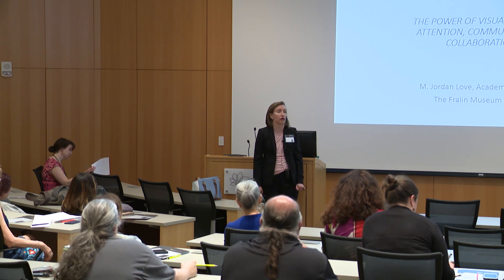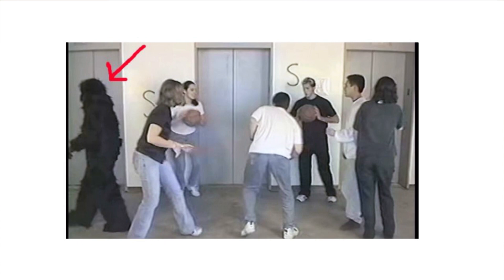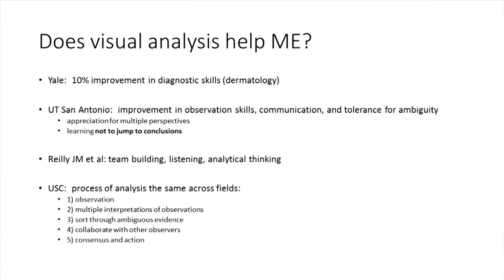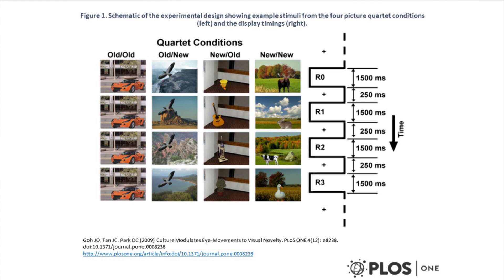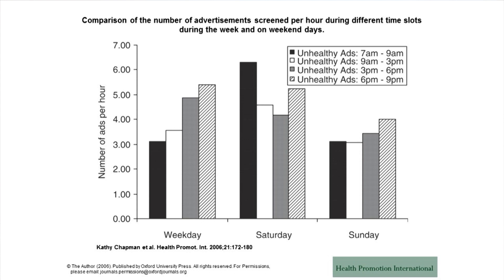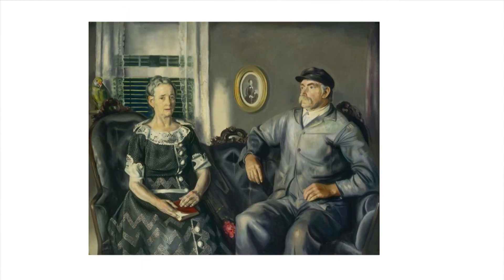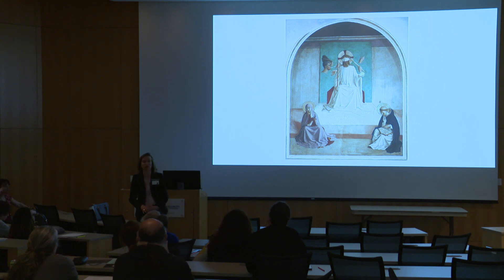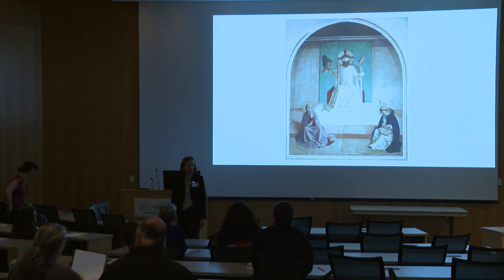JCCC Art Vision Symposium: M. Jordan Love presents The Clinician’s Eye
M. Jordan Love PhD, Academic Curator, Fralin Museum of Art, University of Virginia, joined JCCC faculty and community partners for an engaging interdisciplinary symposium May 22, 2018, at the Nerman Museum of Contemporary Art. The JCCC Art Vision program will continue with a series of shorter tours and workshops throughout the academic year. Through the Art Vision programs, faculty learn how to use visual artwork in different ways with active learning exercises aligned with reading, writing, speaking and listening assignments. Participants study artwork and learn strategies to hone communication skills that will help students work as a team, consider other perspectives, and stay objective in critical situations. The workshops are FREE to participants thanks to a generous gift to our education department and an Arts Integration grant from the Kansas Creative Arts Industries Commission.

For more information on this and other happenings at the college,